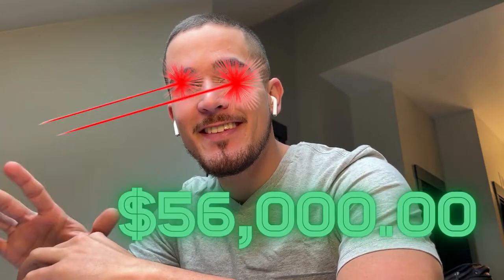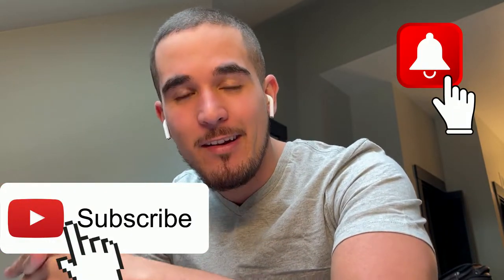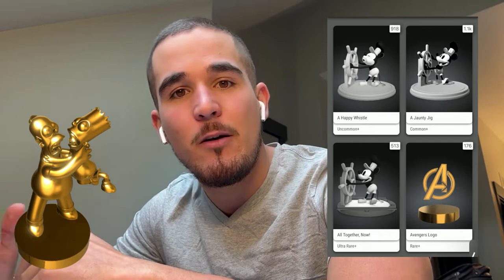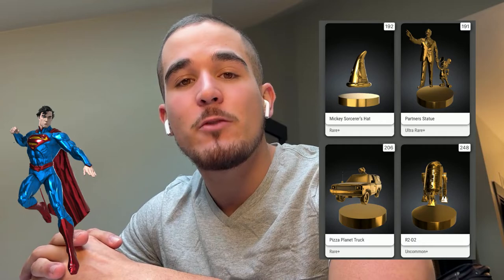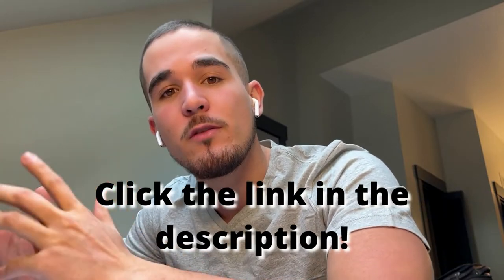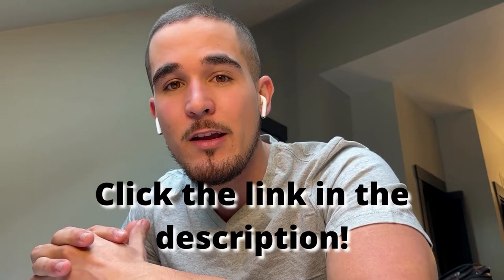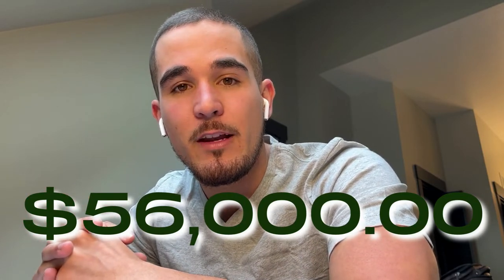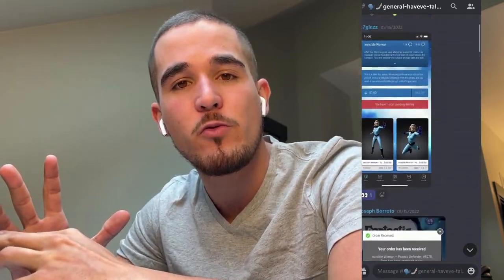$56,000.00 Profit In Two Months With NFTs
veve Get Premium Access to our private community for NFT Drop Alerts and the plays we are making in the space!